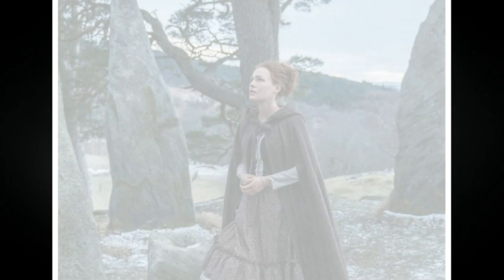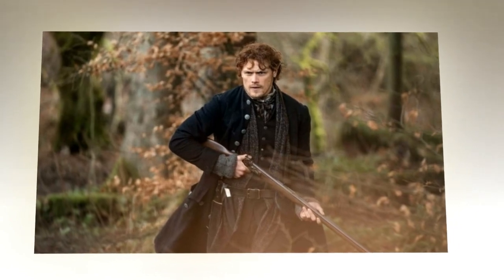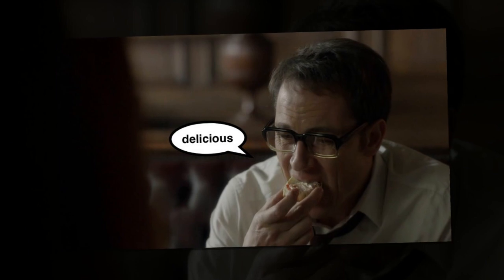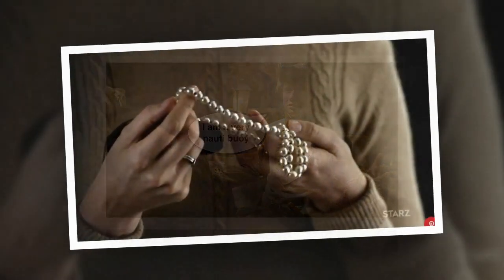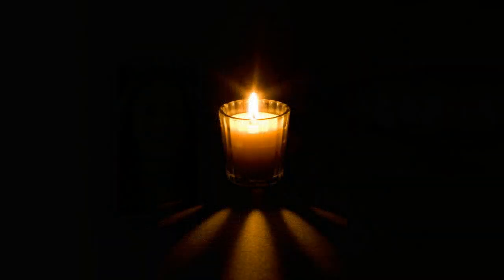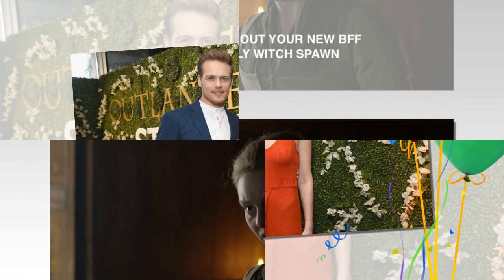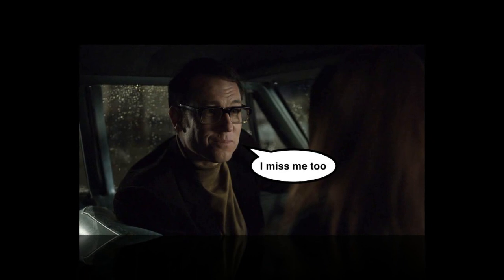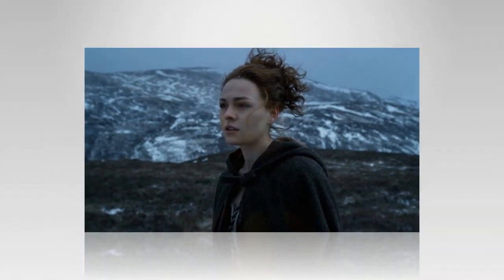Costume designer Terry Dresbach reveals what's special about Brianna's dress from Outlander's